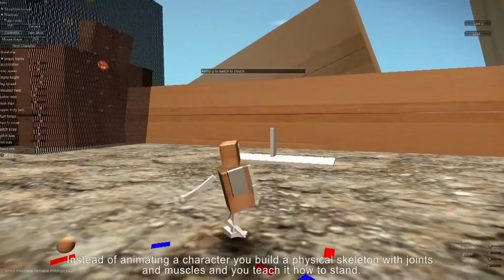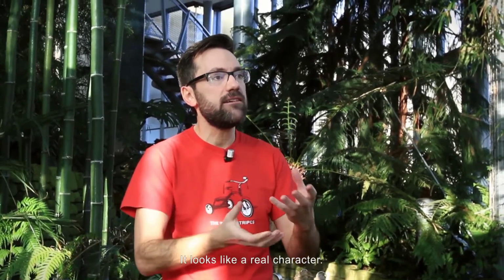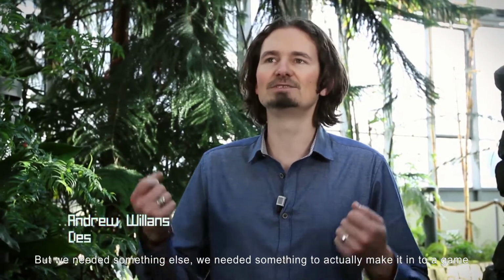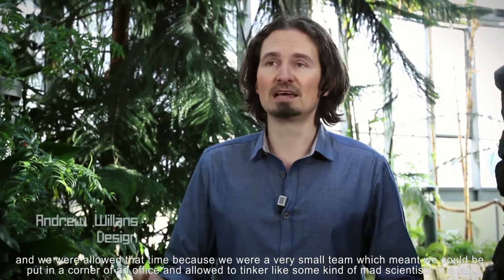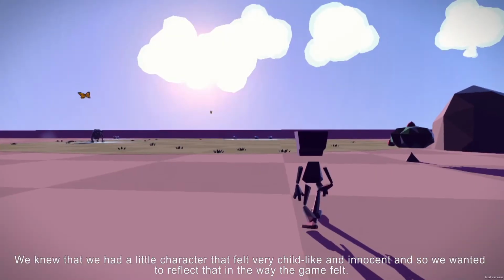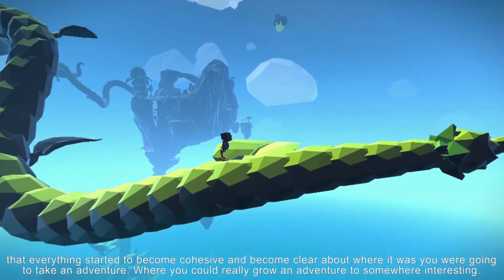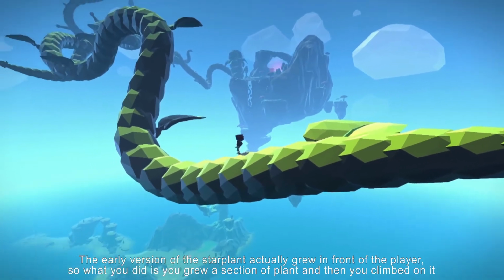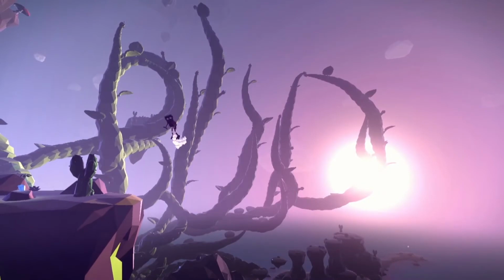Grow Home: New developer diary video Official HD - PC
- Independent games channel - In Grow Home, players are free to explore the strange, open world full of floating islands, majestic caves and waterfalls, all set in a beautiful and minimalist artistic style. Players take on the role of BUD (Botanical Utility Droid), an excitable, child-like robot sent on a mission to search the galaxy for a new species of plant that can oxygenate his home world. By growing and directing the giant Star Plant into a towering organic sculpture, players reshape the planet and create a magnificent landscape that lets them climb to new heights. The game’s unique climbing controls and abilities challenge players to continually reach for higher ground, but one wrong move and it’s a long way down!